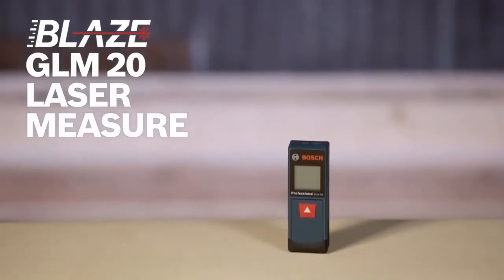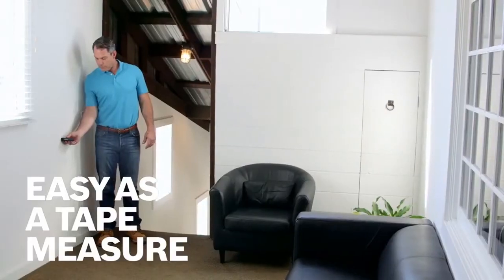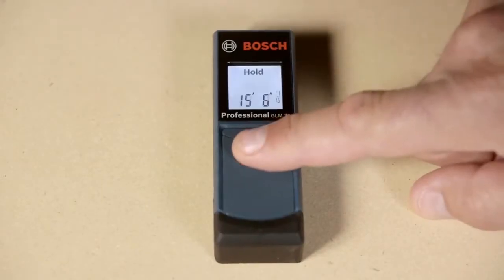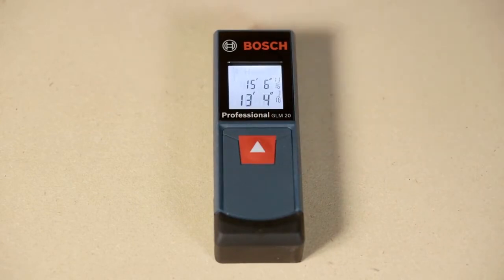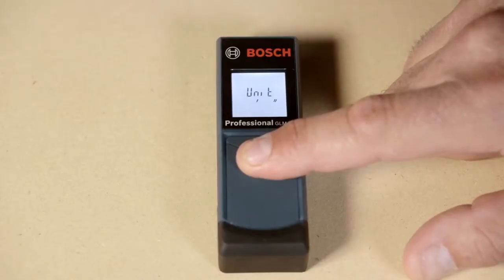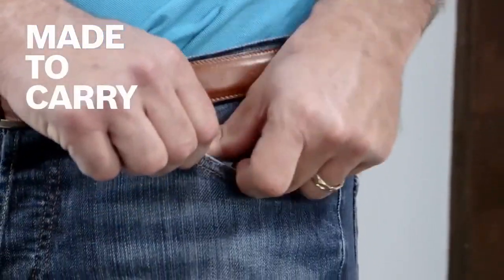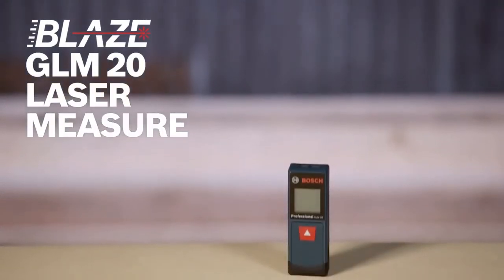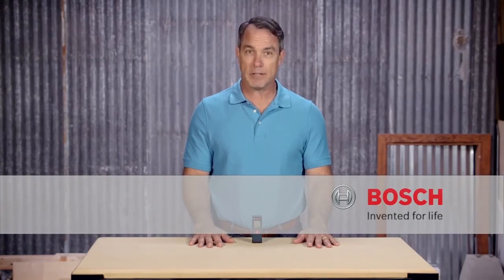متر ليزر بوش مدى 20 متر BOSCH GLM 20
متر الليزر من بوش لقياس المساحات باعلي دقه وسهوله يتميز بسرعه فالقياس تصل الي ربع ثانيه للمره الواحده ويحتوي علي احدث سوفت وير كما انه مزود بشاشه سوداء لتساعدك علي القراءه وقت النهار وياتي معه حامل للتثبيت ومنع السقوط

إلڤي.. ورشة صغيرة في بيتك
أطلب دلوقتي والشحن لآي مكان في مصر لحد باب البيت.
عشان تعرف أكتر..